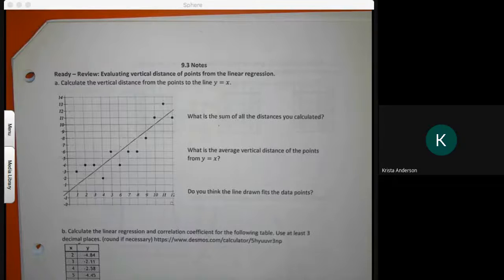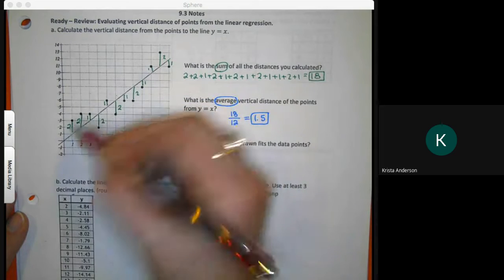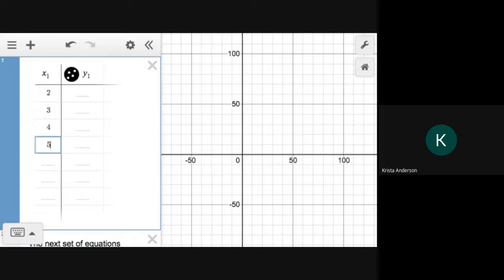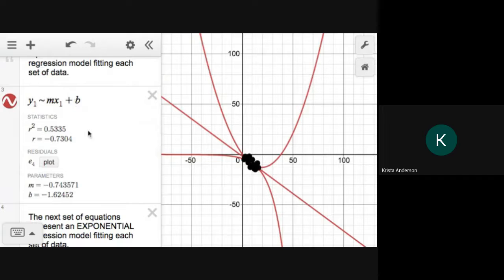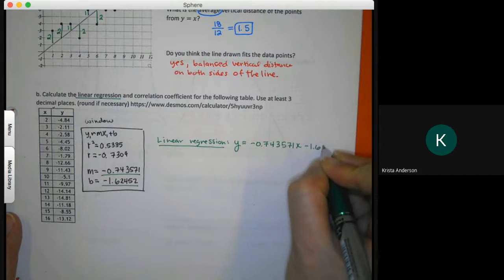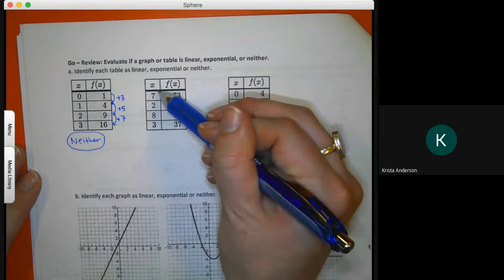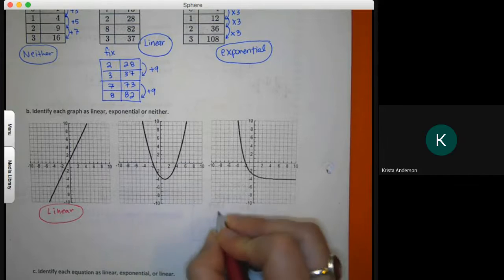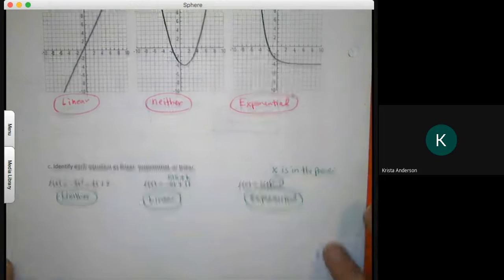9.3 Notes 2021